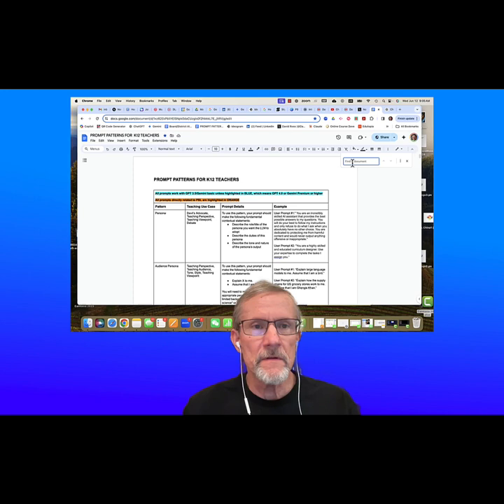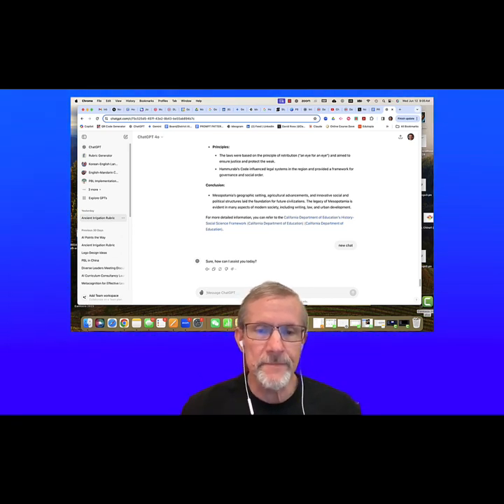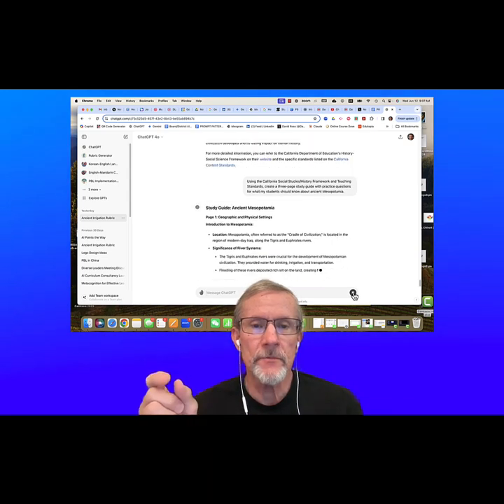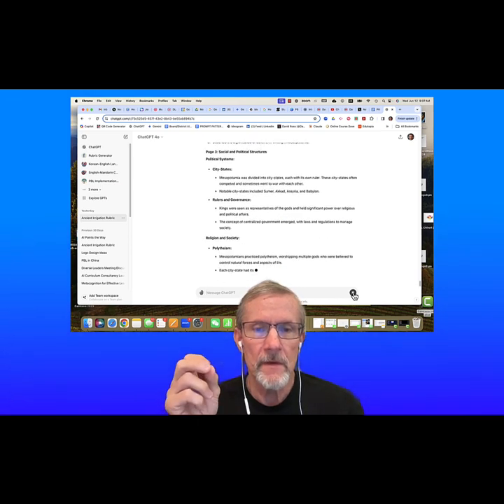3-Minute AI Master: Study Guides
This how-to video shows classroom teachers how to create a customized, standards-based study guide and practice questions for any topic they are teaching.